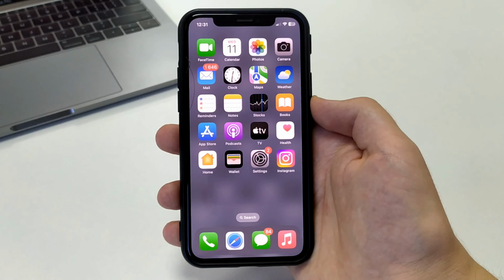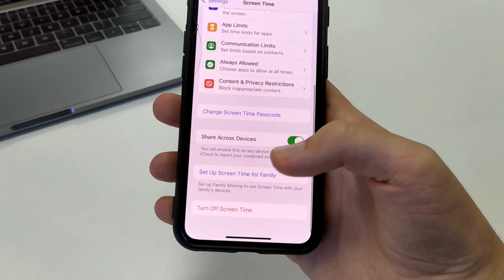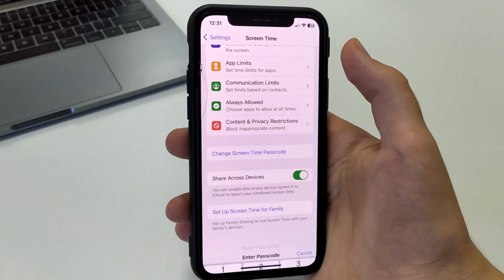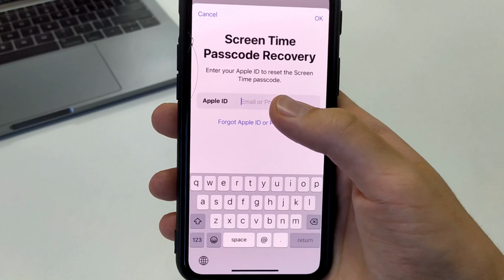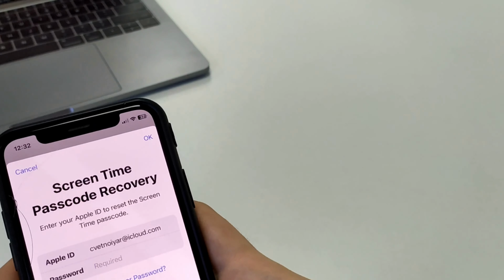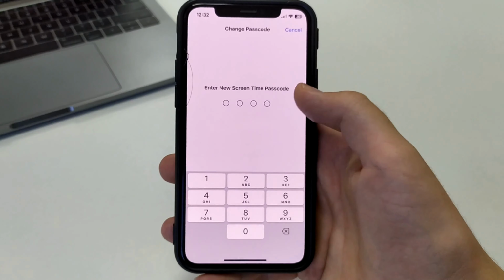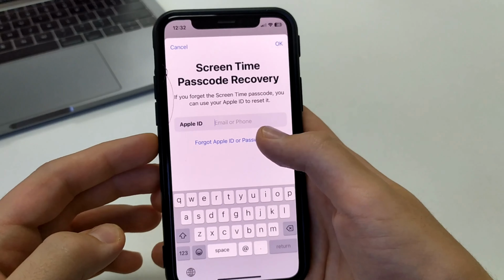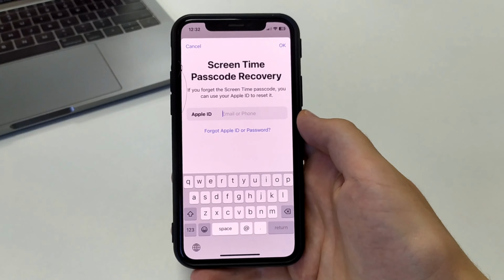How To Turn Off Screen Time Without Passcode If Forgot - Full Guide